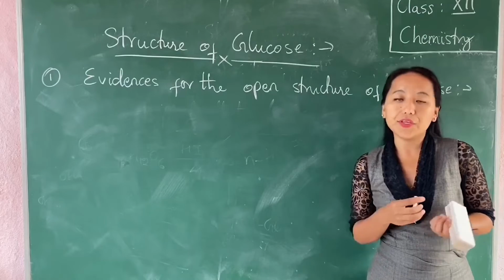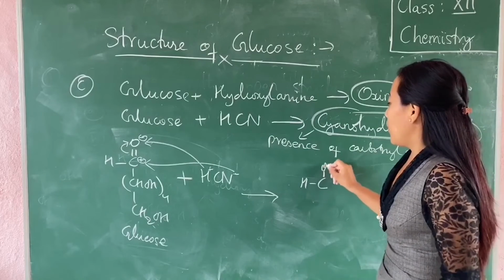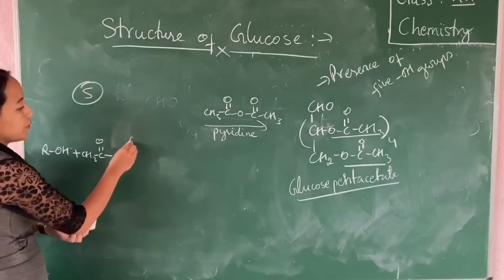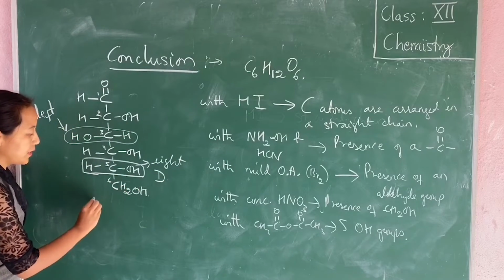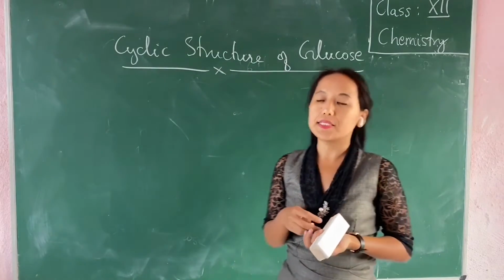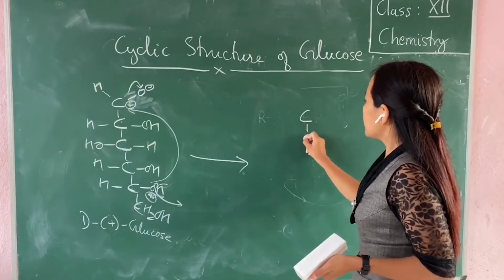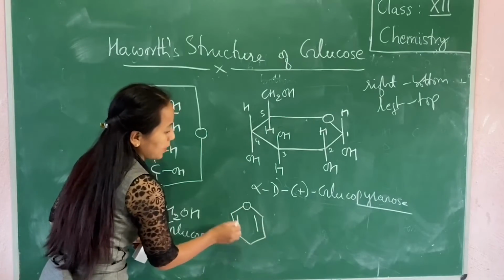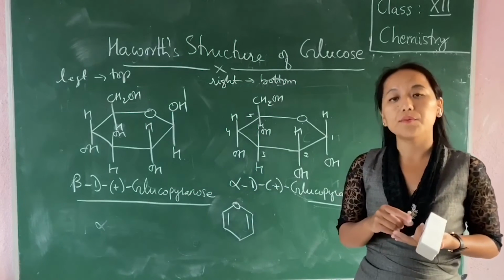Class 12 Chemistry Chapter 14 Biomolecules Part 2